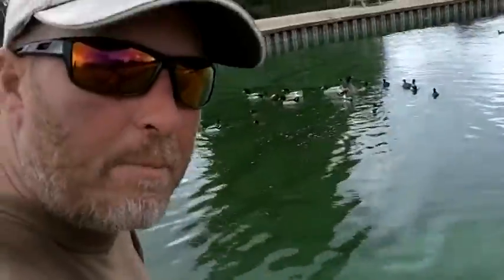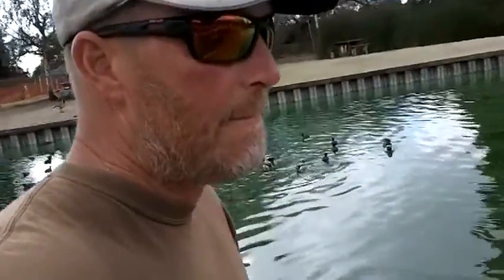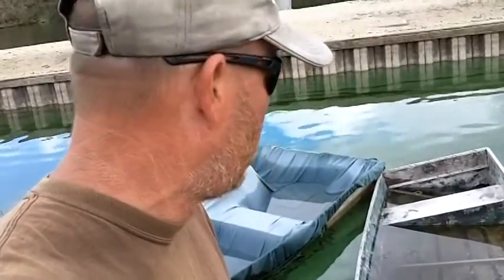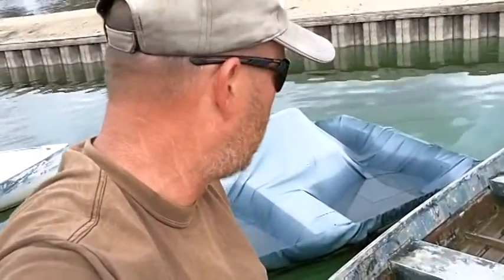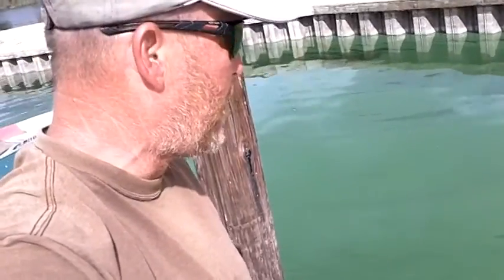Dealing with my boat at Pinto. Central Coast Bass Vlog.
Central coast bass video blog, just a day on our home lake usually catching big bass, or just whats on our mind. Boats at lakes are nice and easy, except for the rain. Available now CCB custom baits. Baits that work! To view all our shows in an easy to find format go to centralcoastbass.com Also check out our written blog, we fish almost everyday and blog about our adventures. Hit up centralcoastbass.com and click the link at the bottom of our homepage. We have another website, ccbcustombaits.com an easy way to shop for our baits.